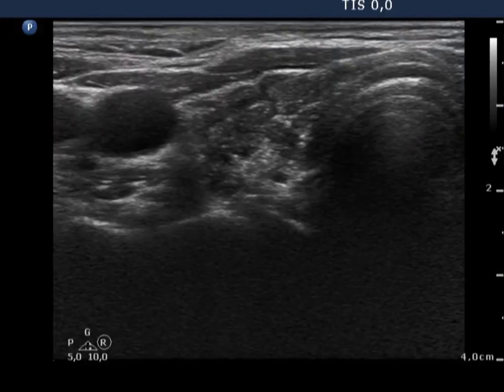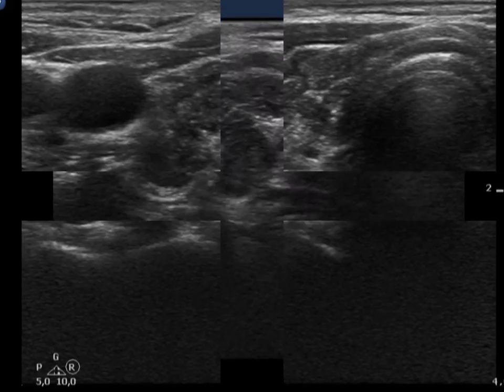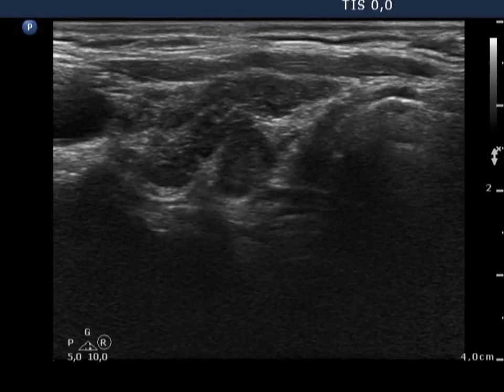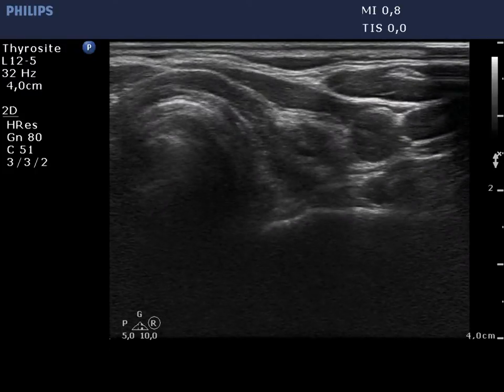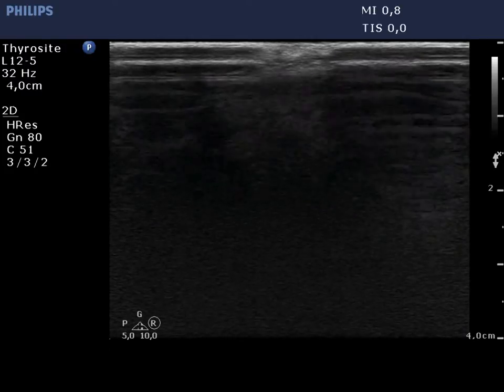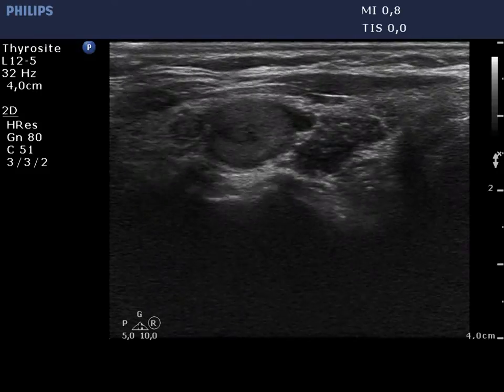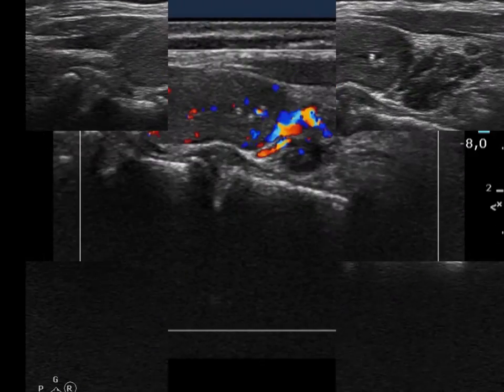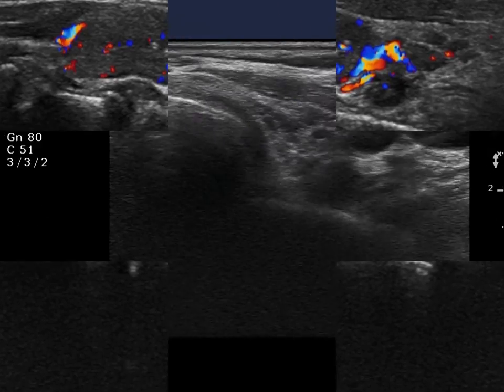Chronic lymphocytic thyroiditis - case 75 part 2